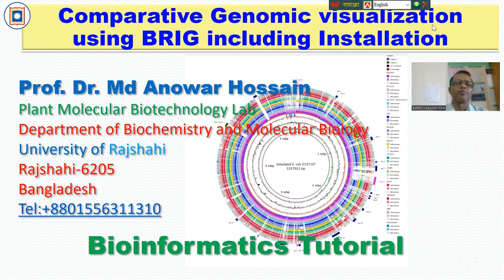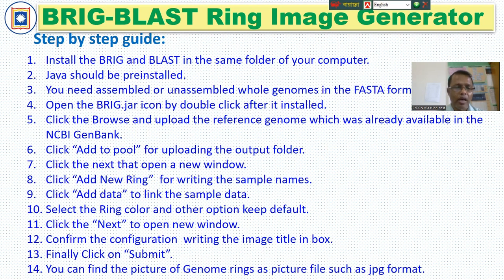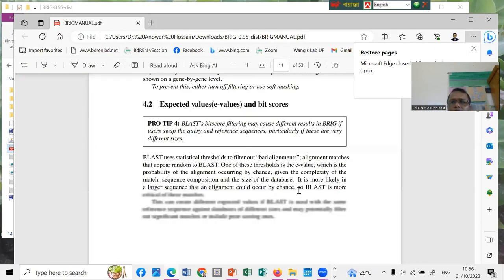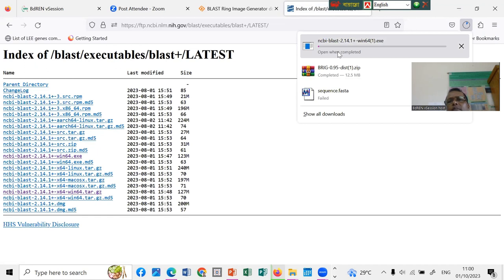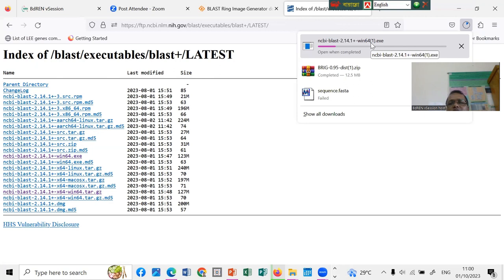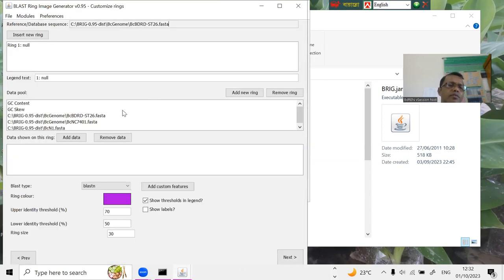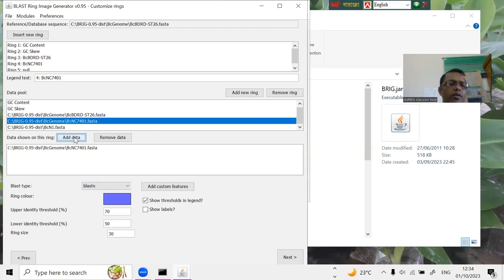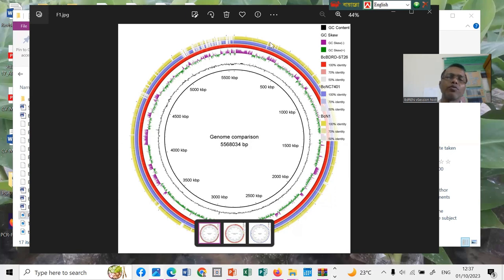BRIG-BLAST Ring Image Generator: Comparative Bacterial Genome Visualization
This is a tutorial for students of the Bioinformatics research who are interested to work on Bacterial genomics using BRIG server. It is useful for bacterial whole genome data analysis and annotation as well as figure preparation for their publication in the journal.
Bioinformatics Whole_Genome_Analysis Annotation Genes_identification Bioinformatics_tutorial University_Rajshahi Biochemistry Molecular_Biology Prof_Md._Anowar_Hossain GenBank Bioinformatics_lesson.

এটি বায়োইনফরমেটিক্স গবেষণার শিক্ষার্থীদের জন্য একটি টিউটোরিয়াল যারা BRIG সার্ভার ব্যবহার করে ব্যাকটেরিয়াল জিনোমিক্স নিয়ে কাজ করতে আগ্রহী। এটি ব্যাকটেরিয়াল সমগ্র জিনোম ডেটা বিশ্লেষণ এবং টীকা এবং সেইসাথে জার্নালে তাদের প্রকাশনার জন্য চিত্র প্রস্তুতির জন্য দরকারী।